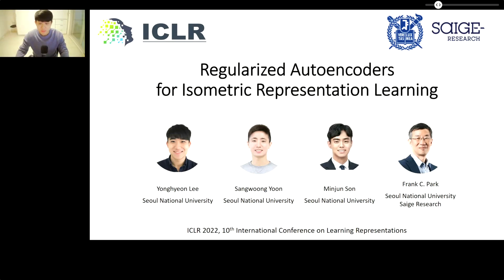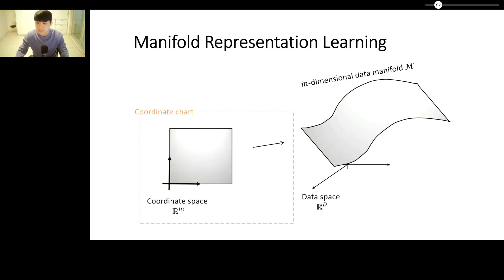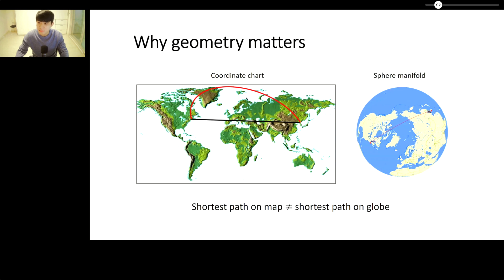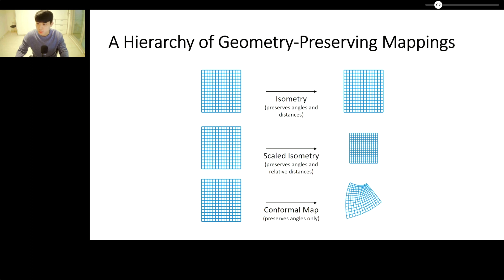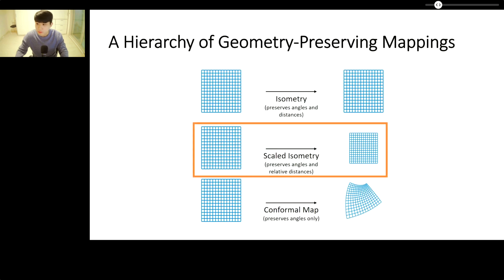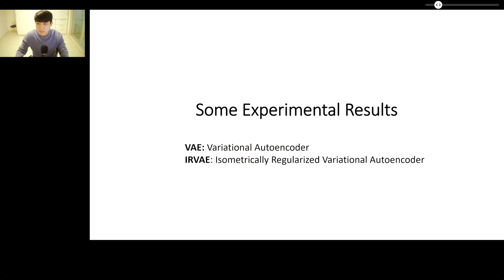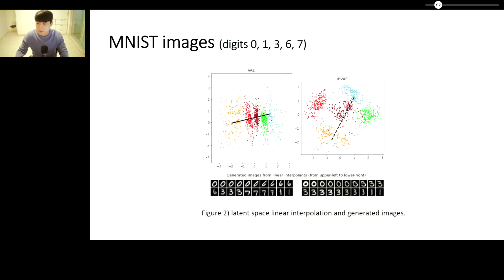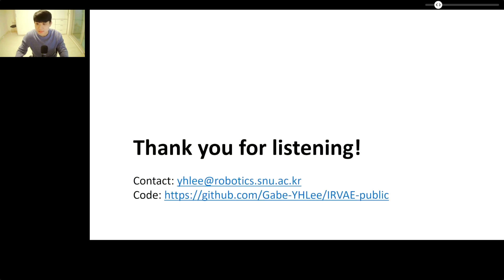Regularized Autoencoders for Isometric Representation Learning (ICLR 2022)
Speaker: Yonghyeon Lee from Seoul National University